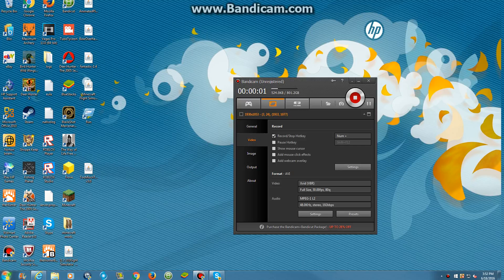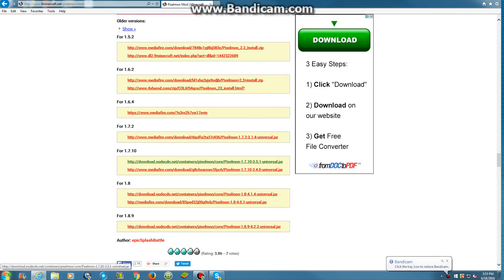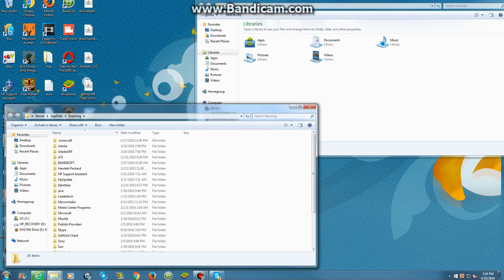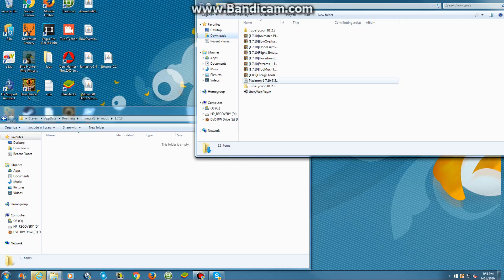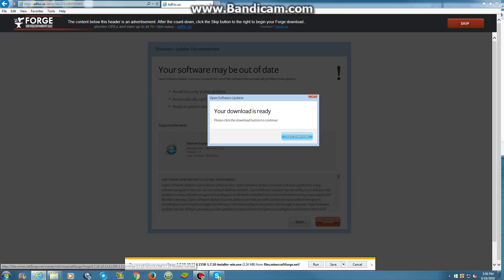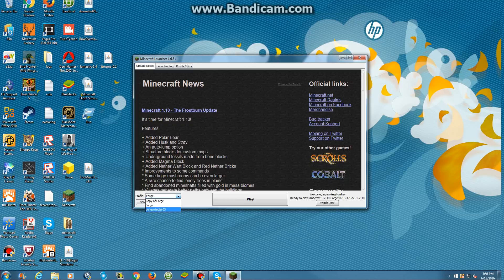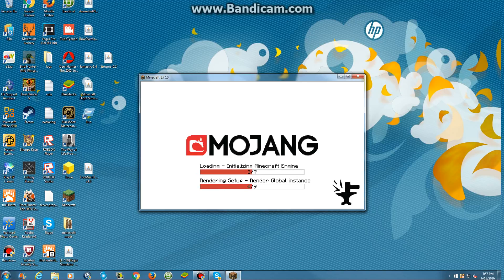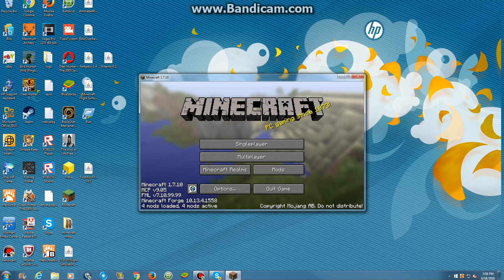how to download and use mods on minecraft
mods